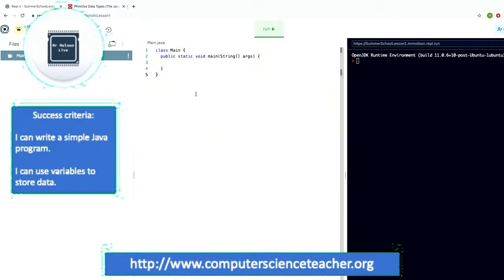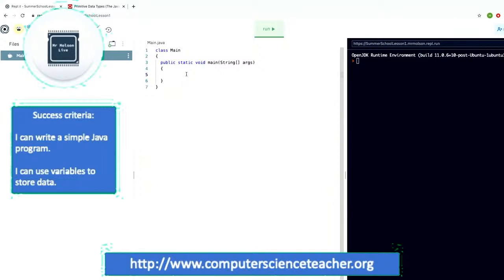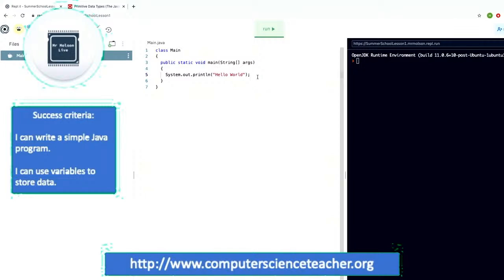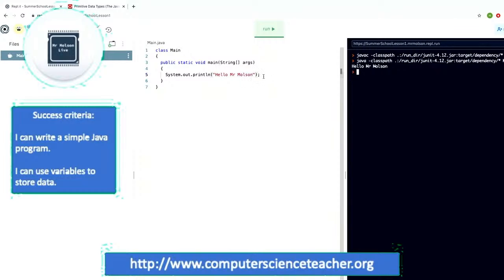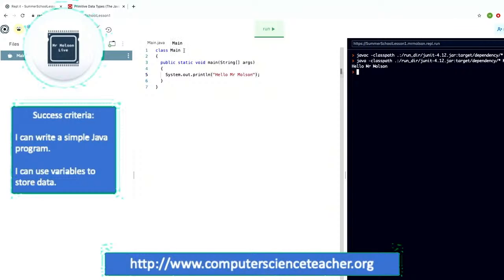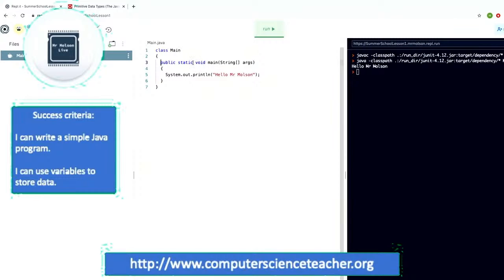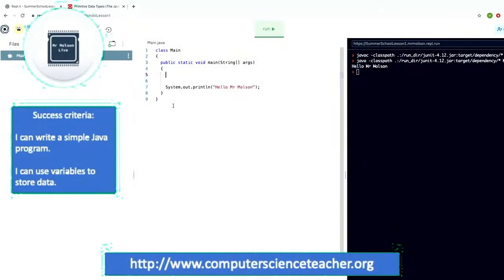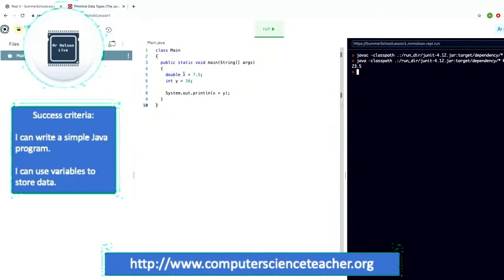Summer School - Learning to program in Java Lesson 1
In this lesson, I will introduce you to programming in Java. We discuss IDEs and begin to learn about variables and primitive data types.